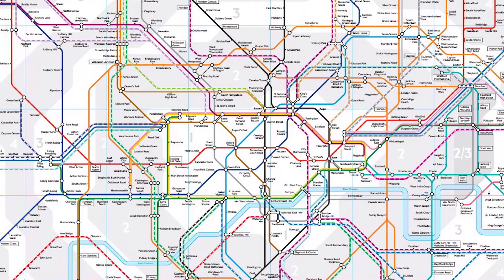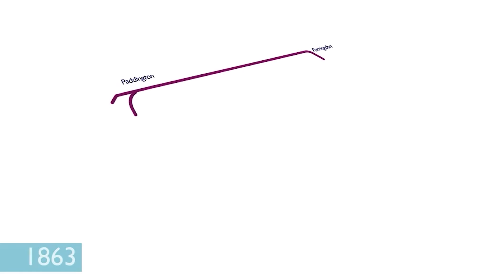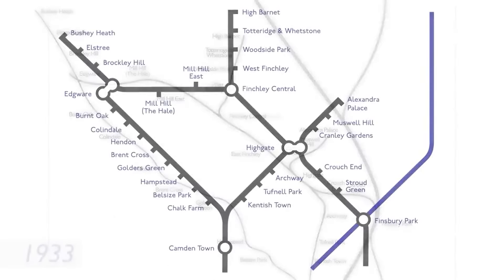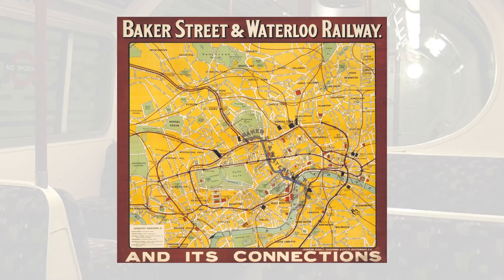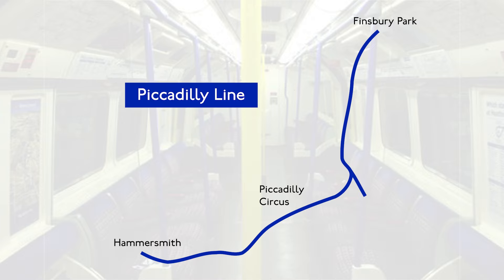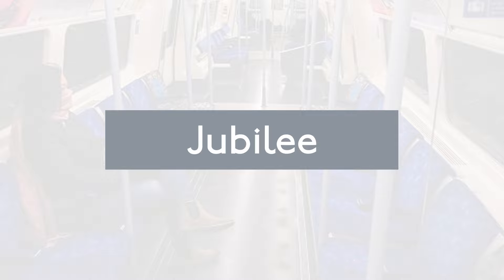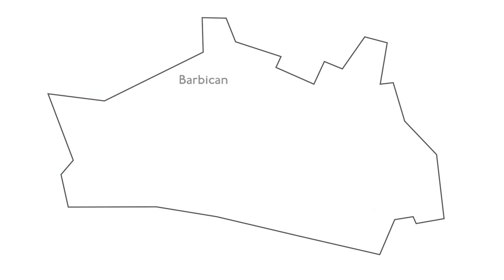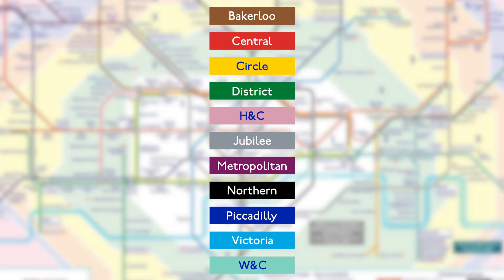How The Tube Lines Got Their Names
There are 11 Tube Lines on the current tube map - how did they get their names? It all started with the Metropolitan District Railways in 1863, and here's a history of all the names since then.

The Tube Map now also includes the Overground, DLR, Trams, Tfl Rail, Thameslink .. and even the Cable Car. All those names are pretty obvious though!

The animation map portions are from my other video 'Evolution of the Underground' a complete animation of how the Underground has grown over time